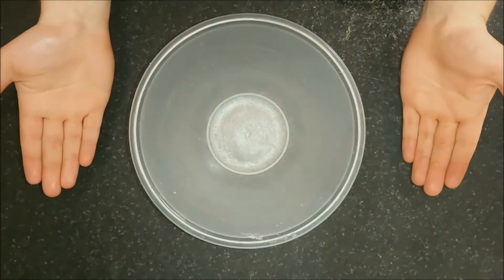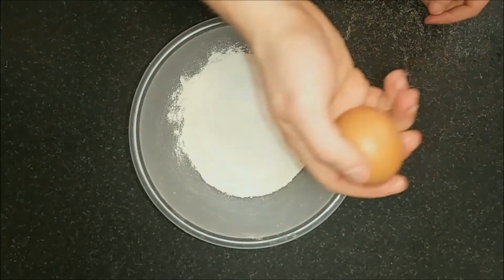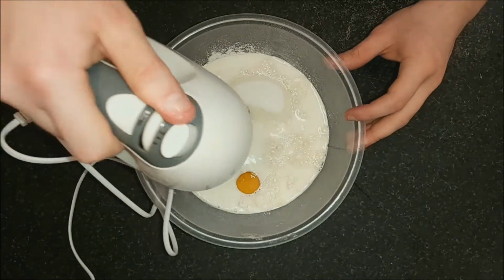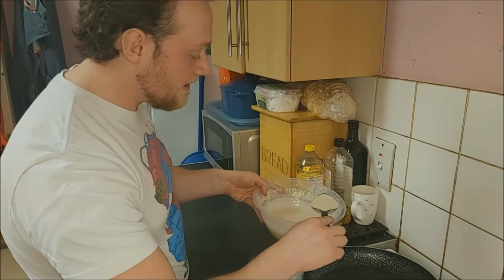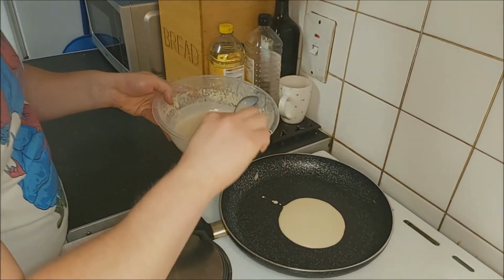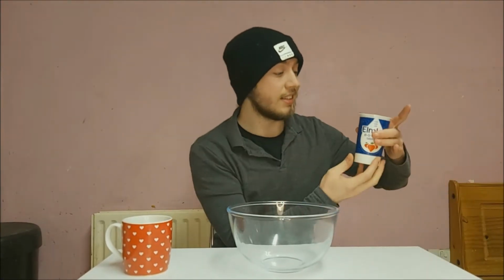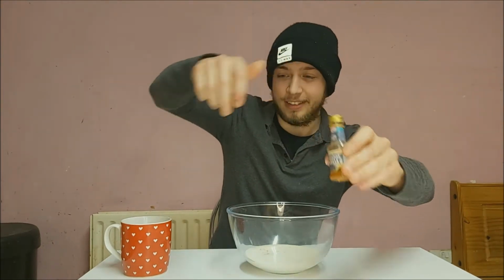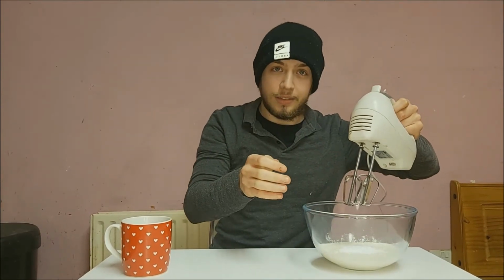DIY Pancake Cake